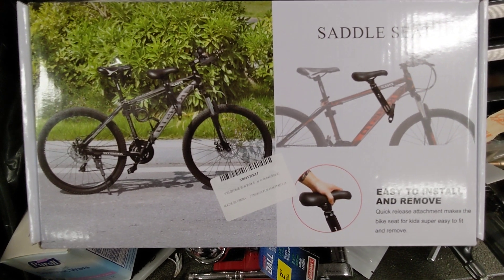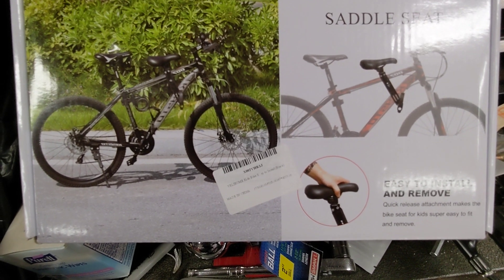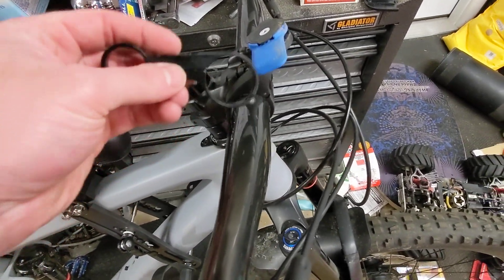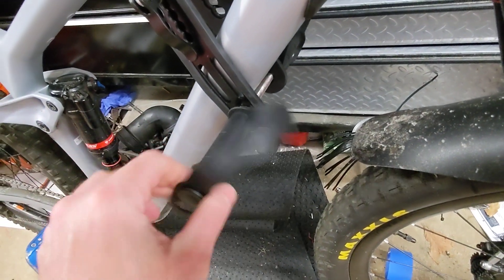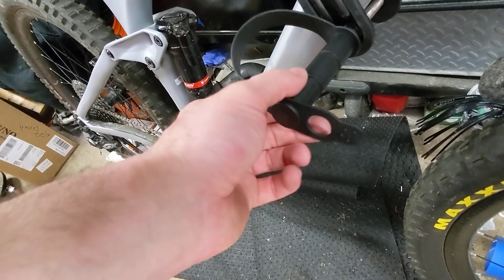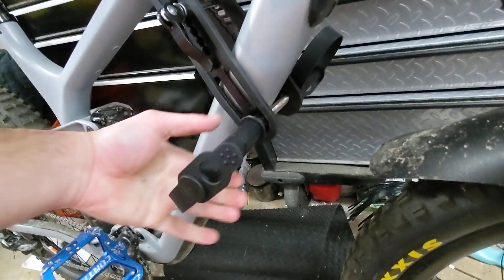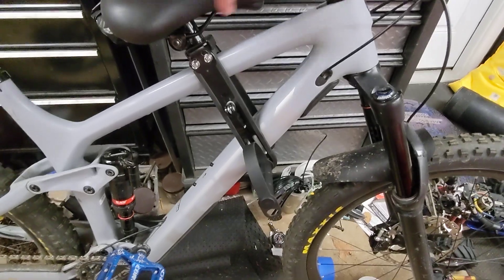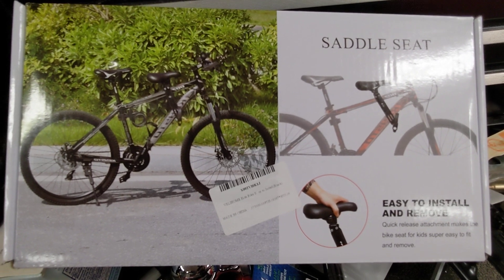Cheaper Kids Ride Shotgun Alternative.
Found this Knock Off Kids Ride Shotgun Seat on Amazon and decided to give it a try.